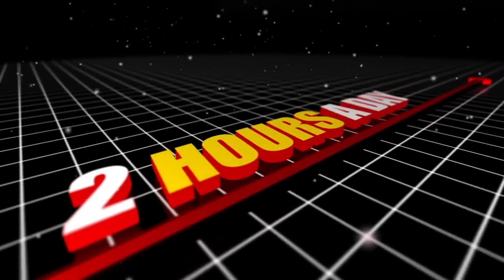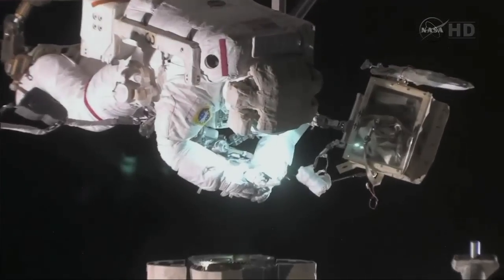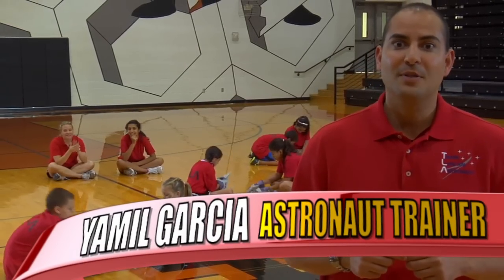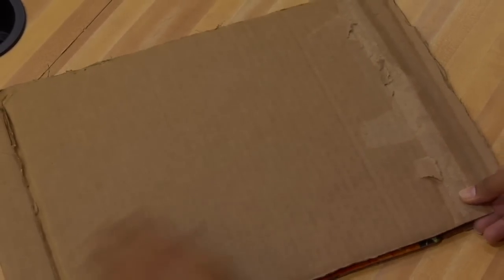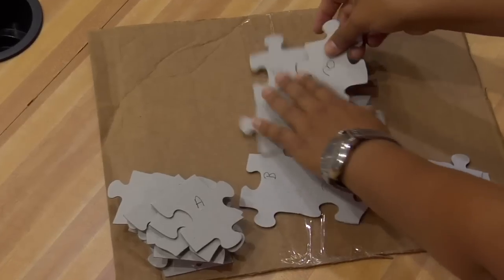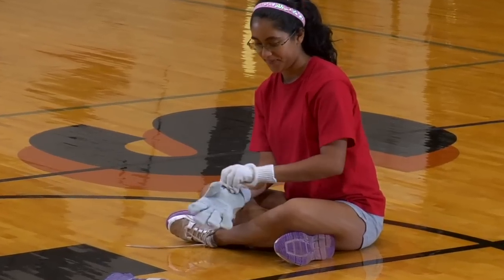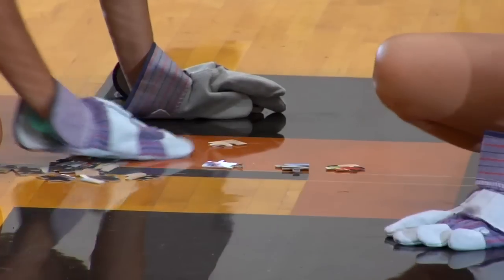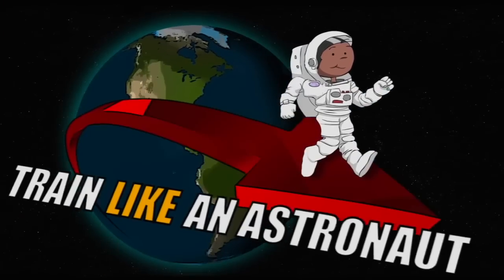Crew Assembly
Train to improve your dexterity and hand-eye coordination by assembling a puzzle.The Train Like an Astronaut project uses the excitement of exploration to challenge students to set goals, practice physical fitness activities, and research proper nutrition. For more activities, visit go.nasa.gov/spacefit.